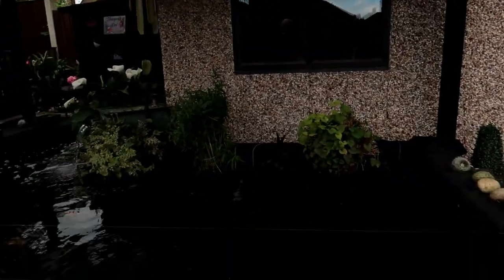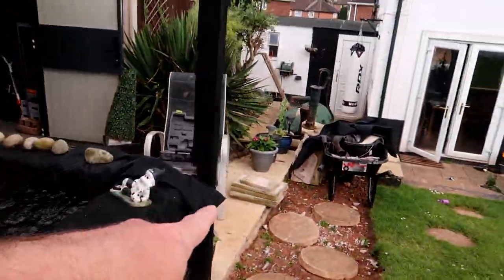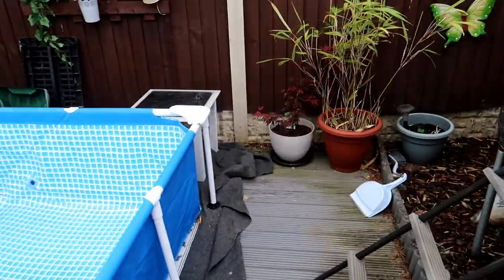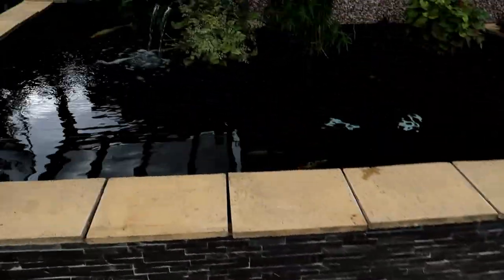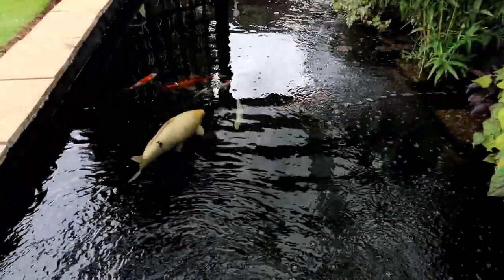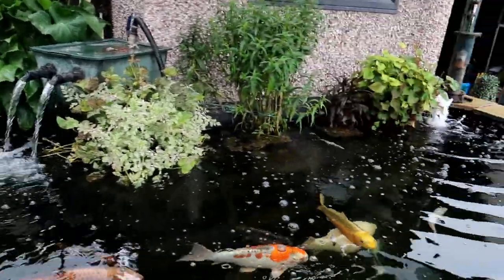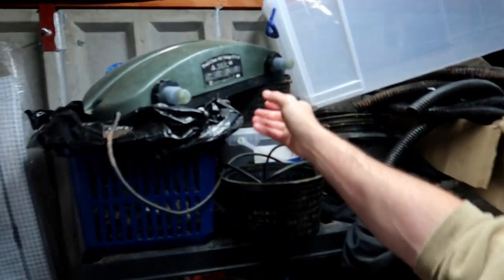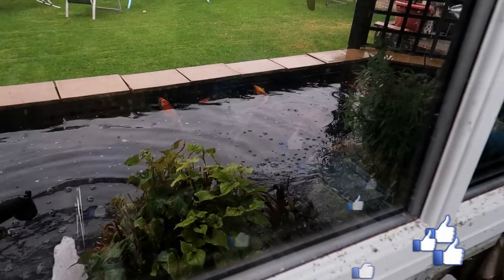Upgrading A Koi Pond **The Fish Loving The Pond** Filter Media**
Upgrading a koi pond part 4. The fish are loving the pond which is making them spawn. I also give the media in the box filter a good clean and see what i use.